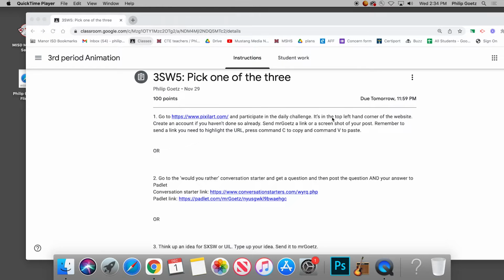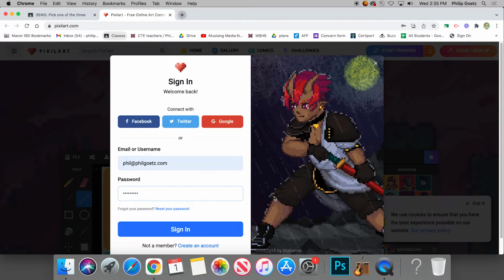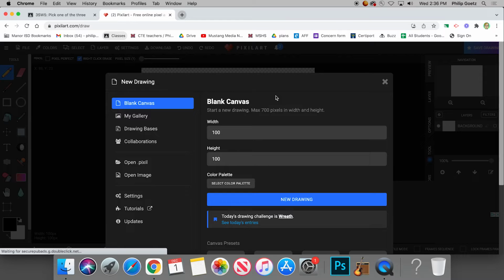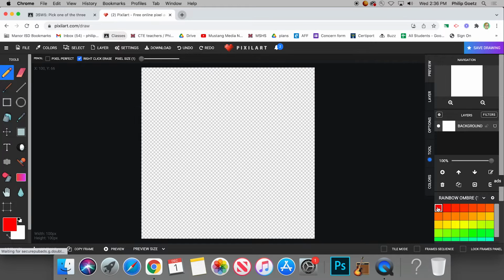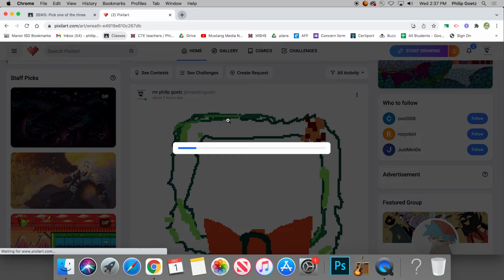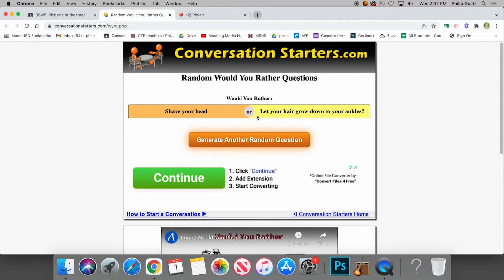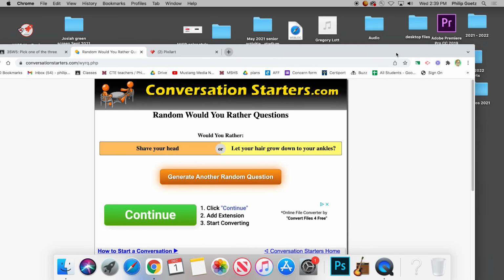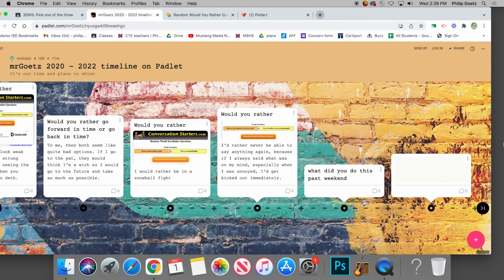mrGoetz talking about pixelart and random conversation starter assignments